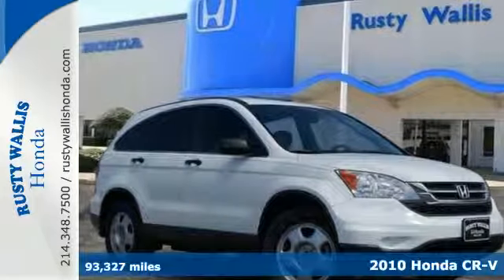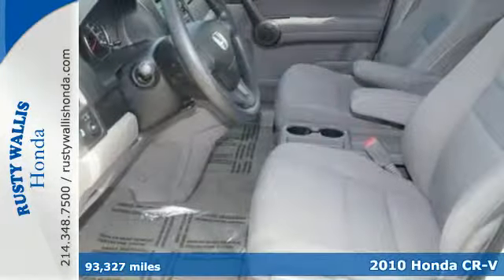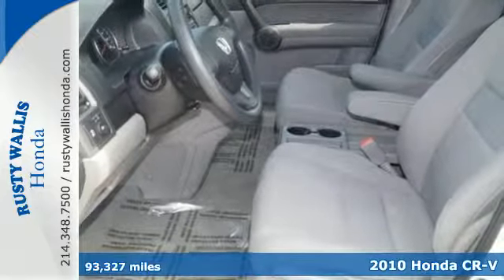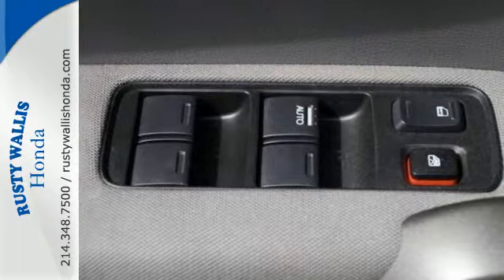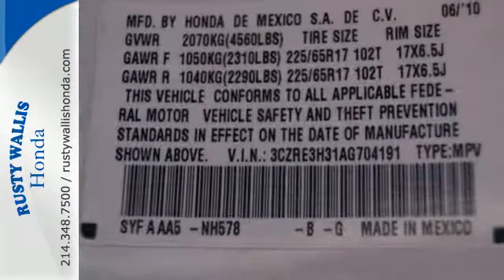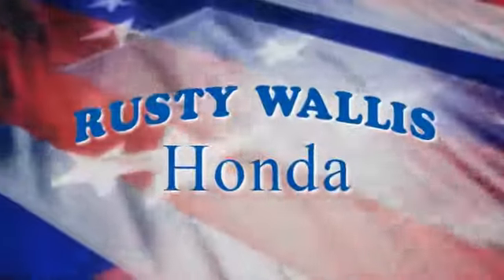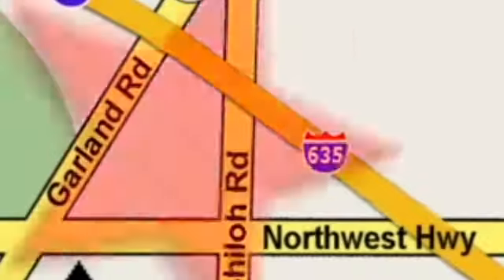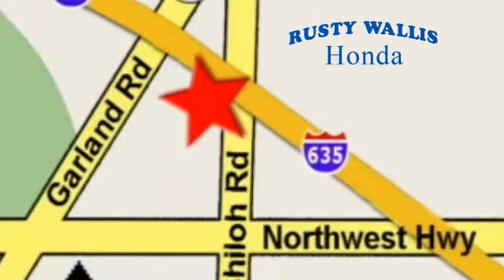2010 Honda CR-V Dallas TX Fort Worth, TX 152064A - SOLD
Year: 2010
Make: Honda
Model: CR-V
Trim: LX
Engine: 4 Cyl - 2.4L
Transmission: Automatic
Color: Taffeta White
Interior: Black
Mileage: 93327
Stock #: 152064A
VIN: 3CZRE3H31AG704191
CR-V LX, 4D Sport Utility, 2.4L I4 DOHC 16V i-VTEC, 5-Speed Automatic, FWD, Taffeta White, Black w/Cloth Seat Trim, Clean History Report, Local Trade, Like New, Passed Dealer Inspection, Vehicle Detailed, and Recent Oil Change. 4 Speakers, 4-Wheel Disc Brakes, ABS brakes, Air Conditioning, AM/FM/CD Audio System, Dual front impact airbags, Dual front side impact airbags, Electronic Stability Control, Four wheel independent suspension, Panic alarm, Power door mirrors, Power windows, Remote keyless entry, Speed control, Speed-sensing steering, Tachometer, Telescoping steering wheel, Tilt steering wheel, and Traction control. brbrIf you've been hunting for just the right 2010 Honda CR-V, well stop your search right here. This is the perfect SUV that is guaranteed to fit your needs. 2010 Best Compact Crossover for the Money award from U.S. News and World Report. The precision-tuned 2.4L I4 DOHC 16V i-VTEC engine provides the very essence of performance, delivering substantial horsepower and torque. brbrWelcome to Rusty Wallis Honda where The Ease of Doing Business is the Only Way We Do Business." We believe being family owned and operated for over 45 years is what has made us the 8 time Winner of the prestigious President's Award, outranking any Honda dealer in the Dallas/Ft. Worth Metroplex. At Rusty Wallis Honda, our clean, safe and trustworthy like-new pre-owned cars are sold to new family members every day. Customer service, integrity and character is where we proudly hang our hat. Stop in and give us the chance to impress and make you our newest family member."

Address:
12277 Shiloh Road